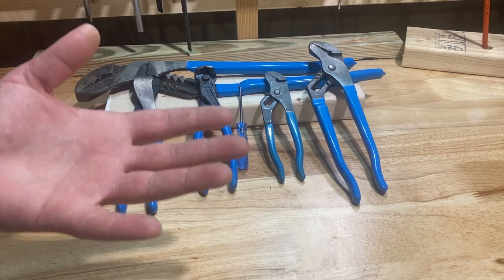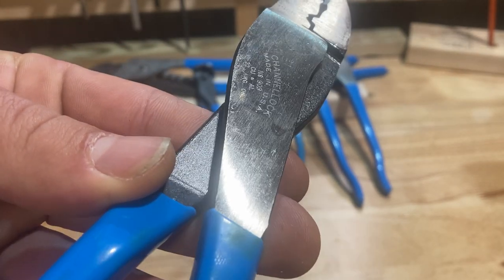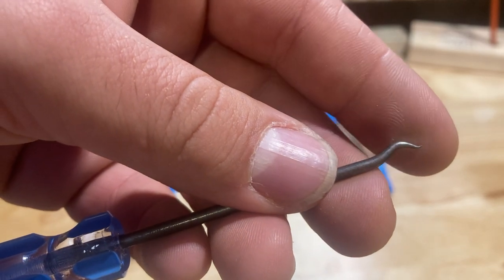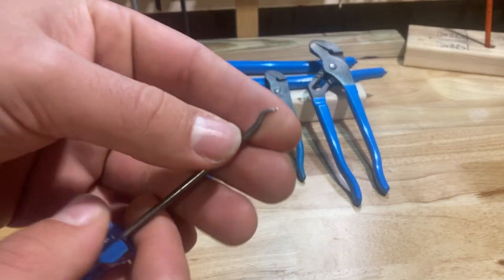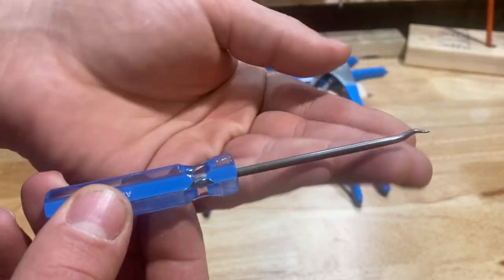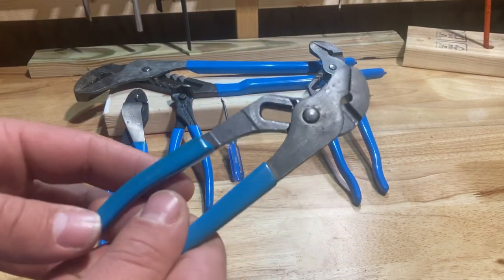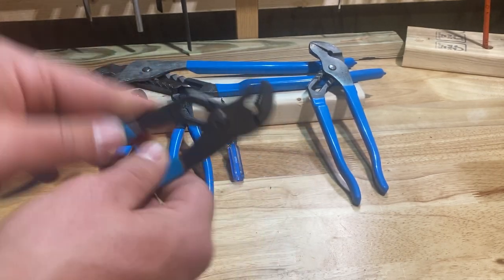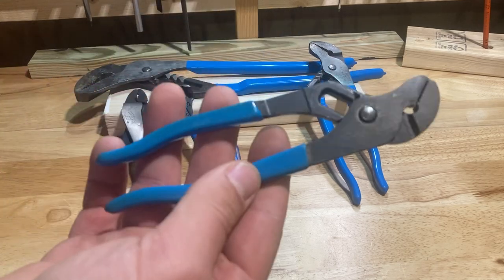My favorite Channellock tools!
Some of my favorites from an American classic!